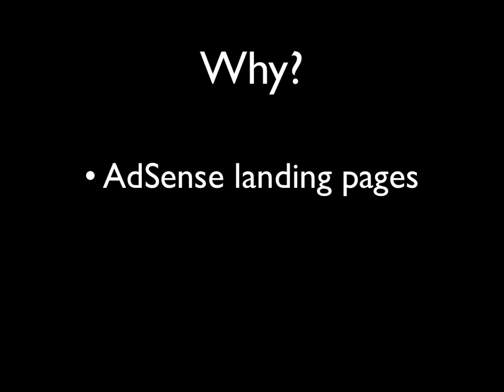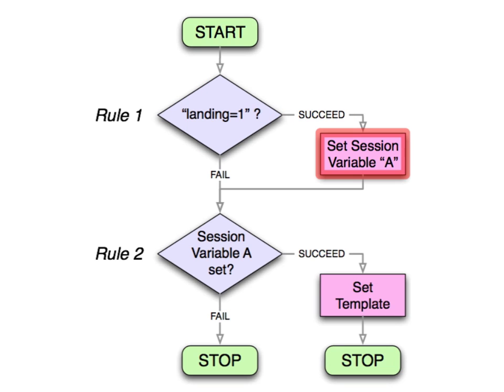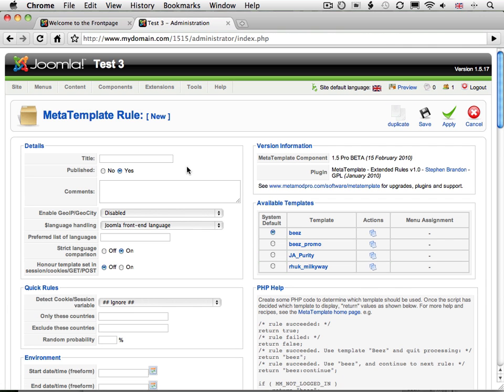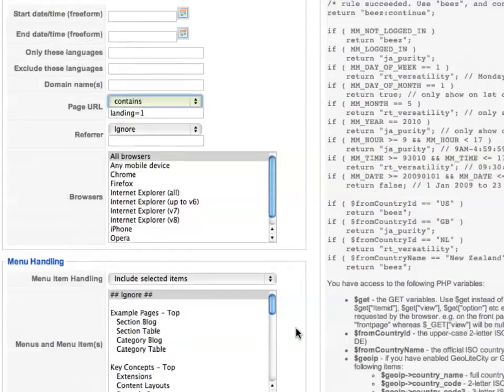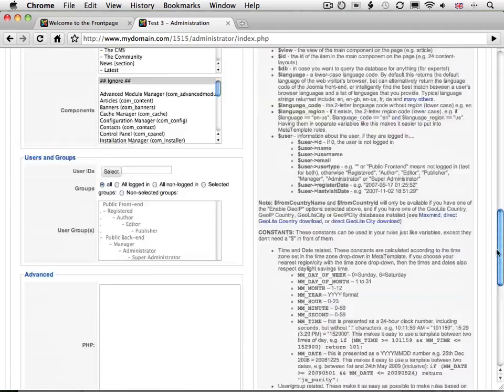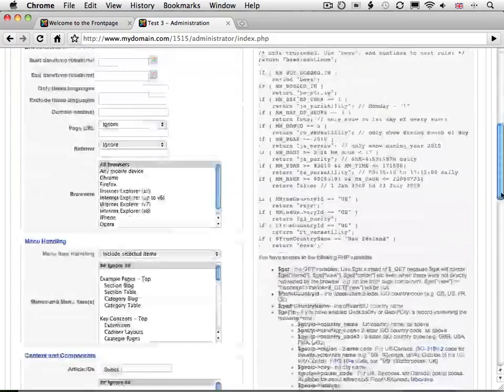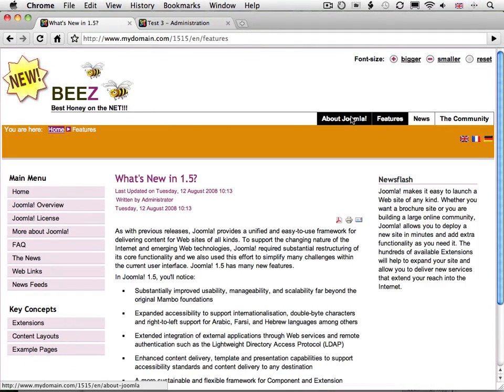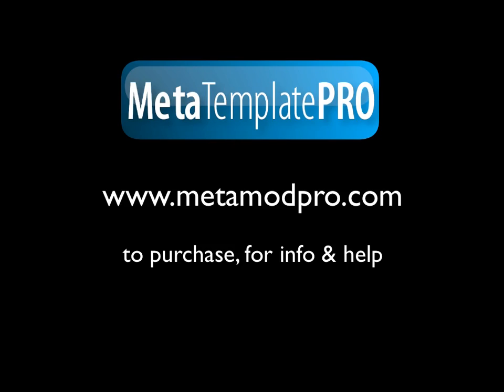Switch Joomla Template by URL parameter, for session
Find out how to switch Joomla templates for someone entering your site via a specific URL. The template is remembered for the remainder of the session.

This technique utilises Chameleon to find out more about how Chameleon can switch templates on your Joomla site.

Note: this video was produced when Chameleon was known as MetaTemplate Pro. The technique presented is just the same as before.